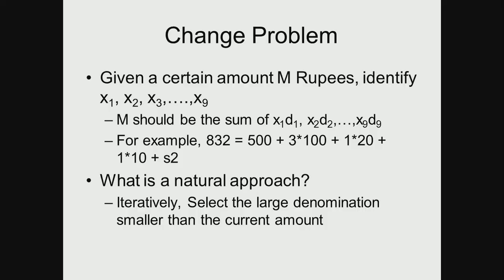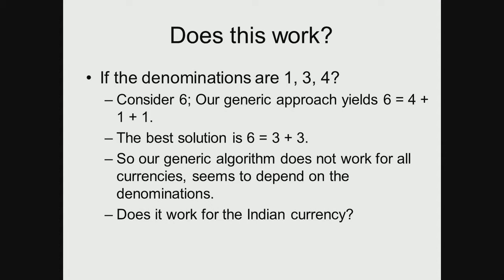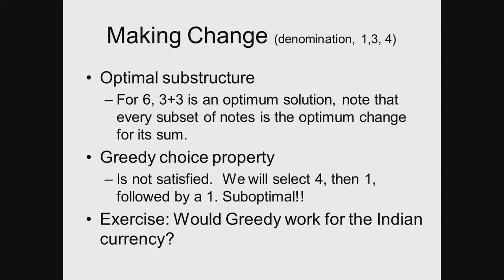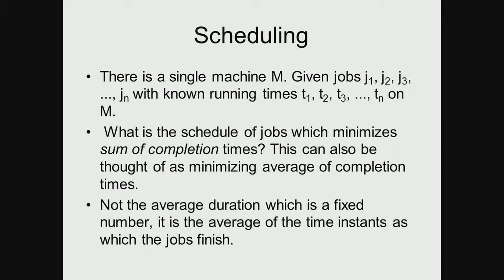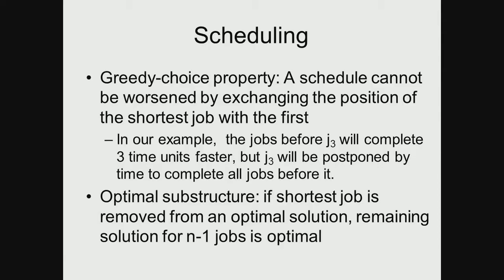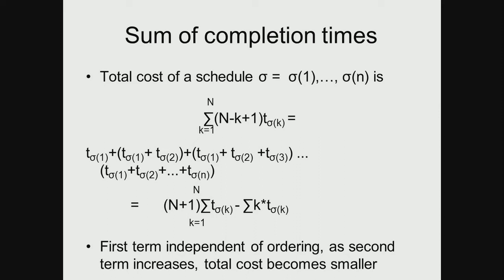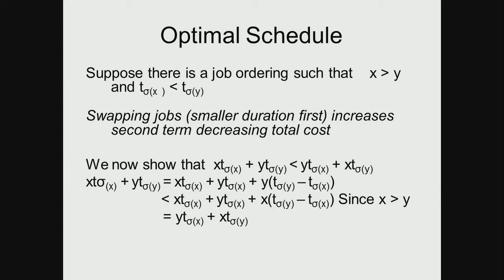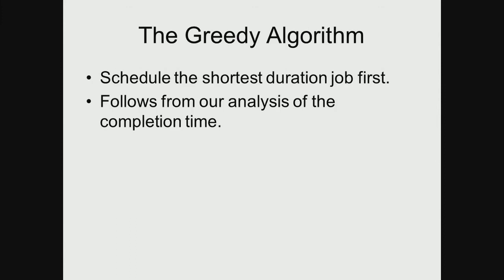Greedy Algorithms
To access the translated content:
1. The translated content of this course is available in regional languages.
 2. Regional language subtitles available for this course
 To watch the subtitles in regional languages:
 1. Click on the lecture under Course Details.
 2. Play the video.
 3. Now click on the Settings icon and a list of features will display
 4. From that select the option Subtitles/CC.
 5. Now select the Language from the available languages to read the subtitle in the regional language.